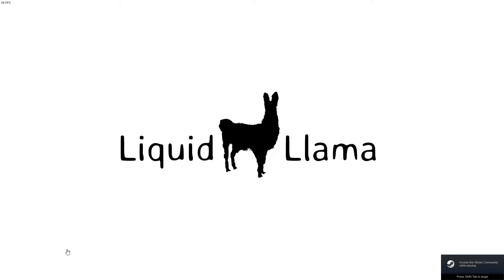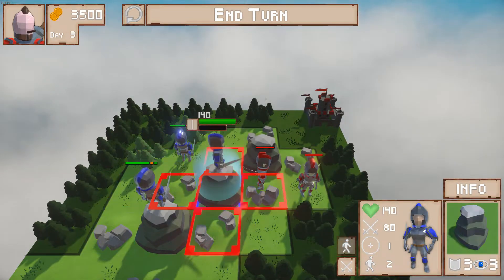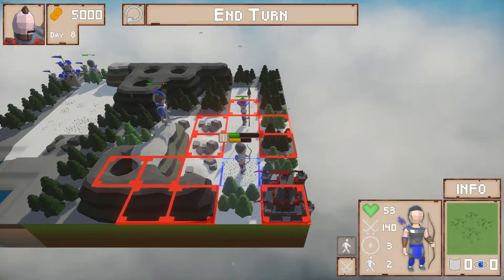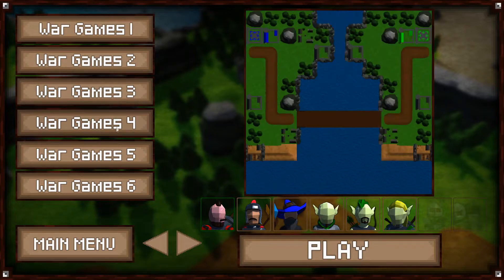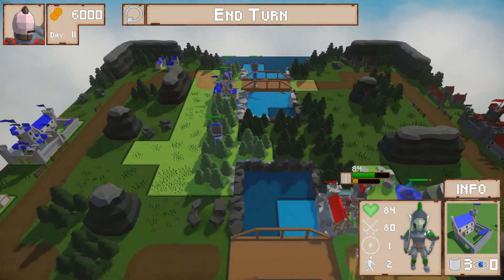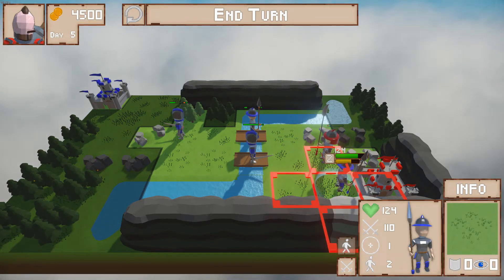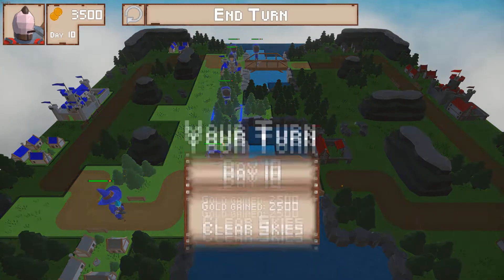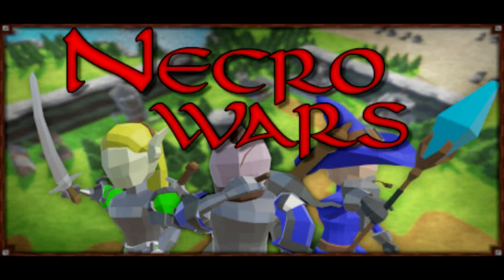Necro Wars Early Review! An Intro to there beginning!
I was given an early copy of the game and am able to give you guys a review just before launch, so make sure you check them out afterwords on steam!